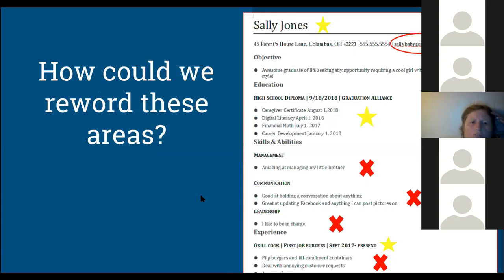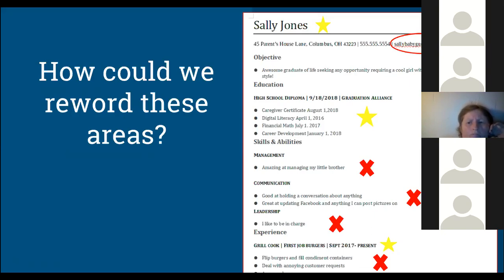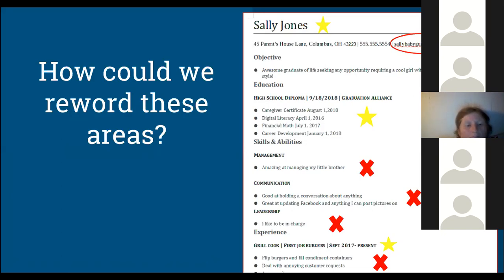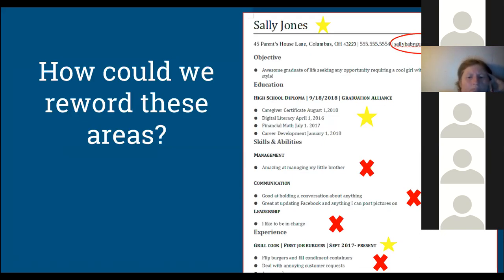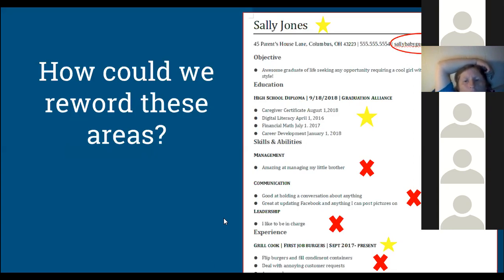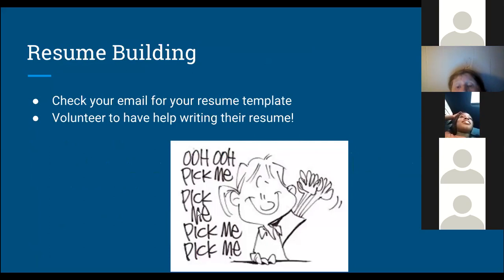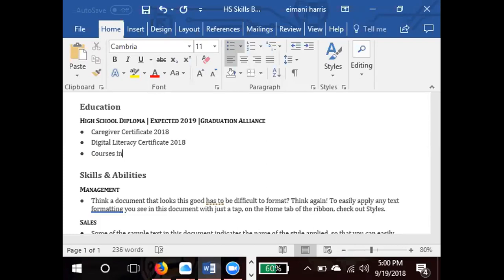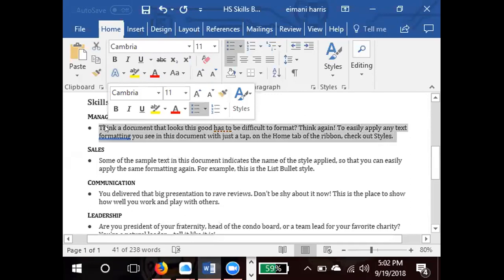Resume Workshop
Resume Workshop 9.19.18